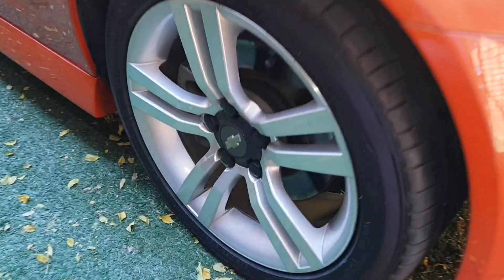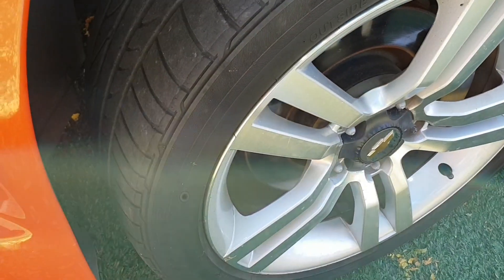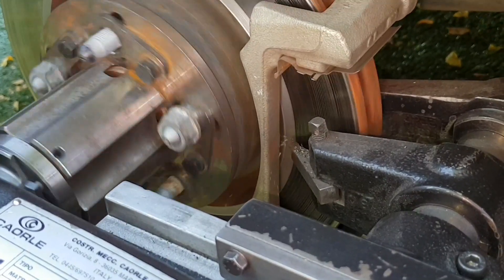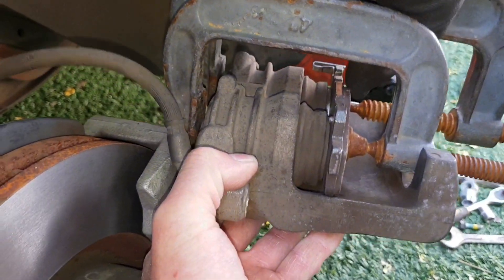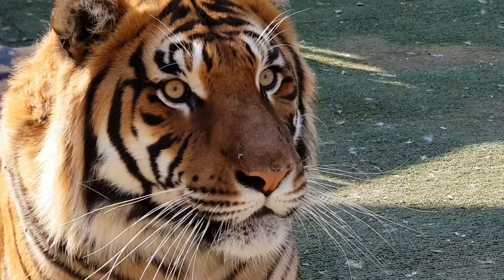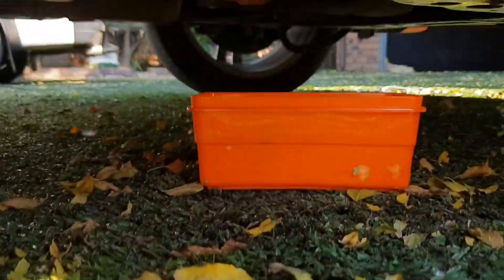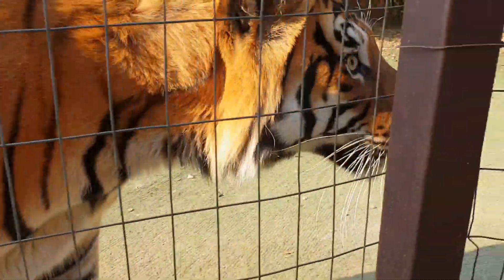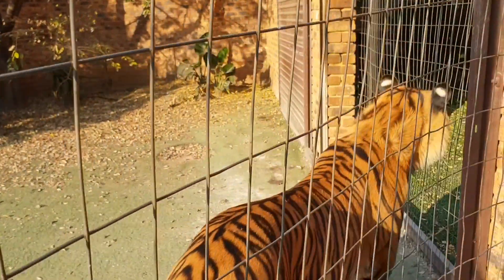Skimming of brake discs on the car Chev Lumina ss 6.0l ! boring !!!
I made this video last week some time and did not want to post it because it is boring and I did not want to let my subscribers down.
I am not sure if there is a way that I could publish this without getting people that dont want to see it to know about it , but I did make it and thought while I am loading the next video to make this one live !
Lumina SS Removing the wheels
Taking out the spare wheel
Removing the caps on the wheel nuts
Why did I buy the v8 audi R8 ?
Cutting the discs.
Pressing the pistons back so the new brake pads will fit .
Overflowing of the brake fluid .
setting up the handbrake
cost is about $33 for the cutting and about $200 for the brake pads  front and back .